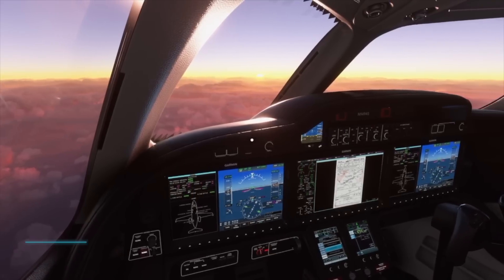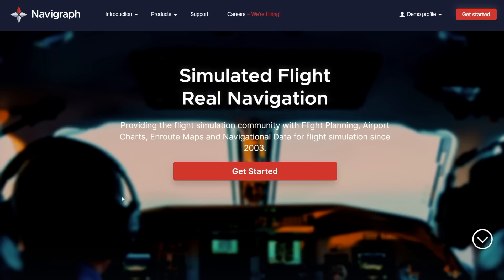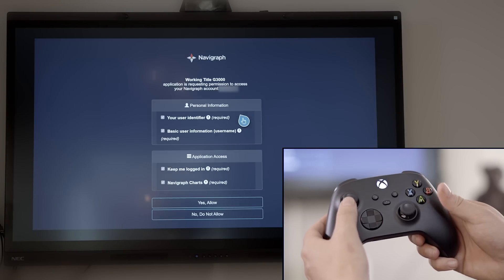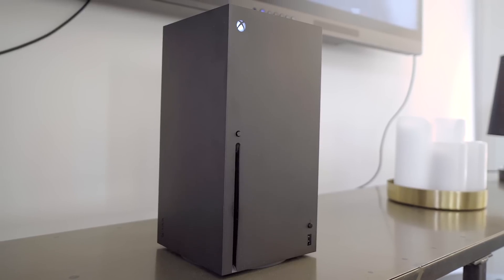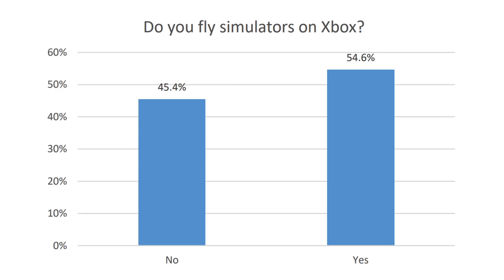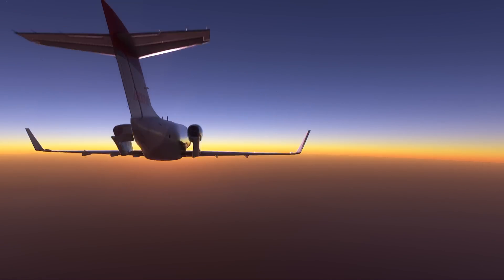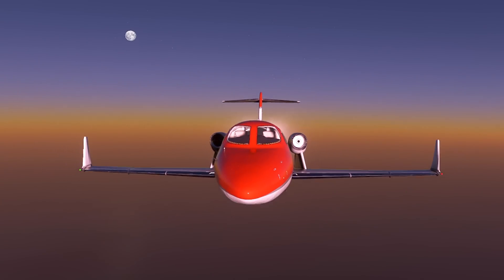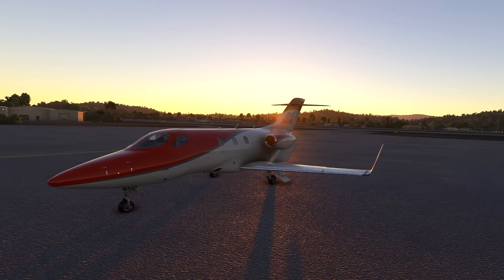Flight Simulation Charts on Xbox – FlightFX HJet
Update (1st of March 2023): There is no Charts or SimBrief integration included in the Aircraft & Avionics Update 1 (AAU1) that was released by Microsoft/Asobo Stuido earlier this year. The FlightFX aircraft, such as the HJet for MSFS, have been updated to the AAU1 avionics and hence the same end result. We are working on restoring the functionality as soon as possible by offering developers a new code library which can be used to show charts again. At the moment, we don't have an ETA, but we're working on getting the integration back as soon as possible. Please see the following forum thread for more information on this topic

The FlightFX HJet has become the first aircraft to display Jeppesen Charts from Navigraph on an Xbox. The aircraft is available for both PC and Xbox and can be purchased from the MSFS Marketplace for 24.99 USD. In this video, we’re inviting you to our Stockholm office where we set up and test the integration on an Xbox Series X.

Create a free Navigraph account to try the flight simulation community’s most popular charts app

Simulated Flight
Real Navigation